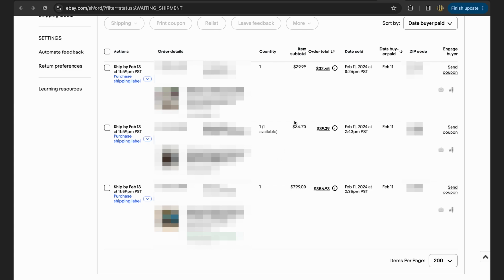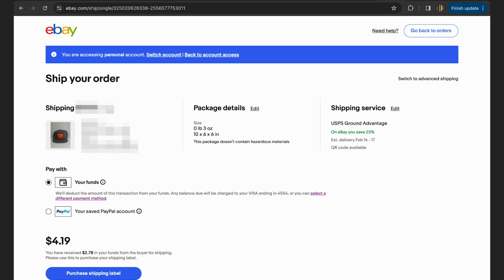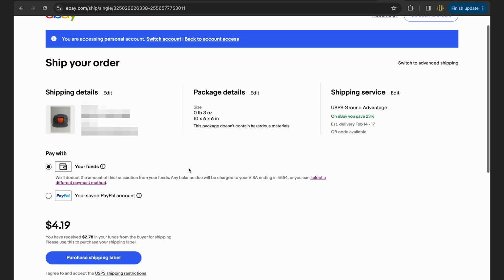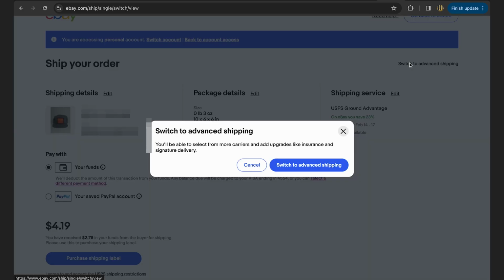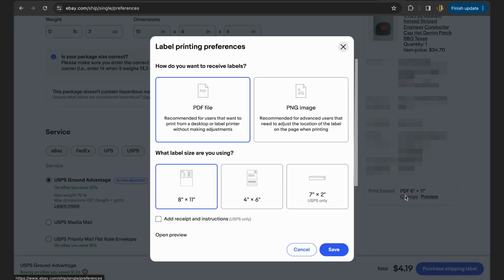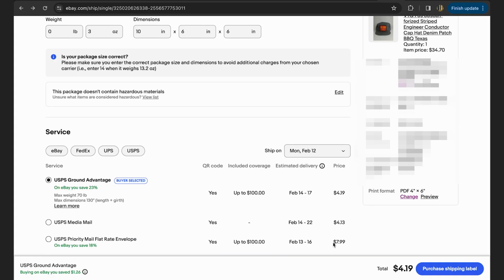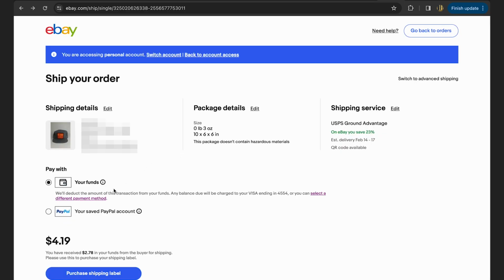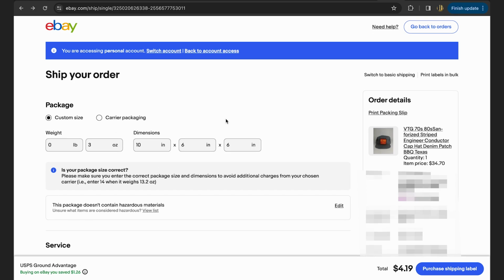Ebay Shipping Label Printer Settings (UPDATED) : How to Fix Label Printing Sideways and Small 4x6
Updated 2024 and beyond! Why is your thermal printer printing sideways shipping labels on ebay? It doesn't matter if it is a dymo 4xl, rollo, or zebra. It's most likely not a printer issue, it's a document issue and the settings from the ebay platform. Hopefully this will help with your thermal printer troubleshooting because of the new ebay shipping update.

✩ 4x6 Roll Labels
✩ 4x6 Fanfold Labels

Buying something off amazon?
The BEST way to say thanks is to use our link below, at no cost to you amazon kicks us back a small %, its like sending a tip or a coffee our way that costs you nothing extra =)
then search for whatever you are buying. Thanks!

The links in this description contain some affiliate links, at no cost to you a small percentage of the sale will be given to me if you buy through these links. These funds help to buy more printers and do more reviews and compatibility tests. Thank you =)